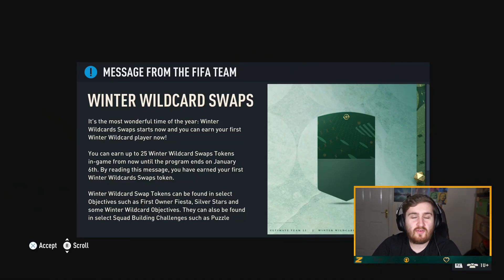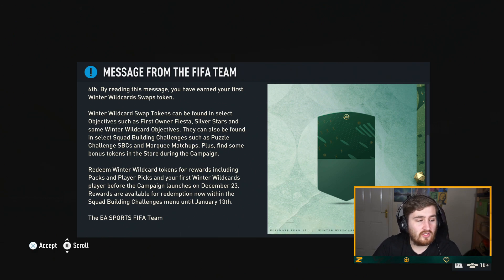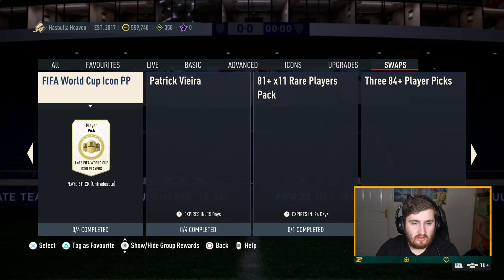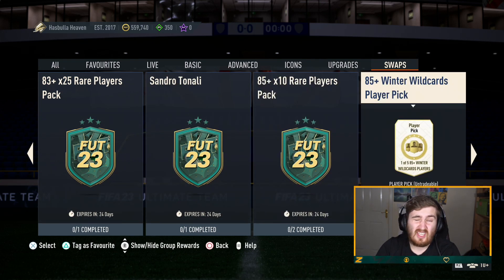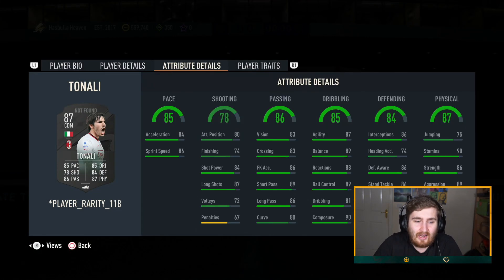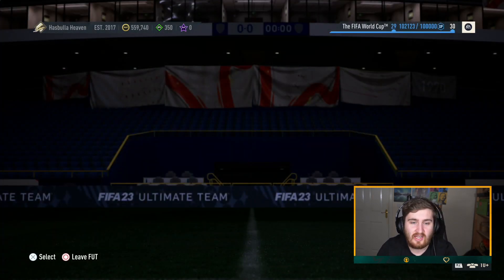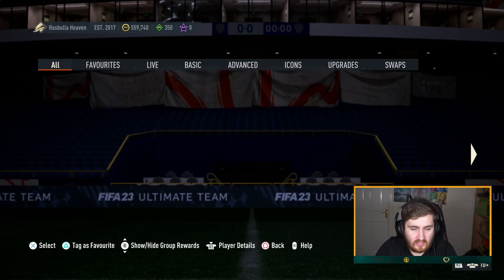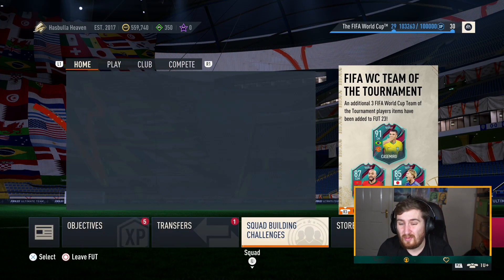How to get and Use The Winter Wildcard Swap Tokens - FIFA 23 Ultimate Team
Hey guys, Zelonius here! In this video I will show you how to get the Winter Wildcard Swap tokens and how to use them! I will also talk about which are the best options to pick in my opinion!